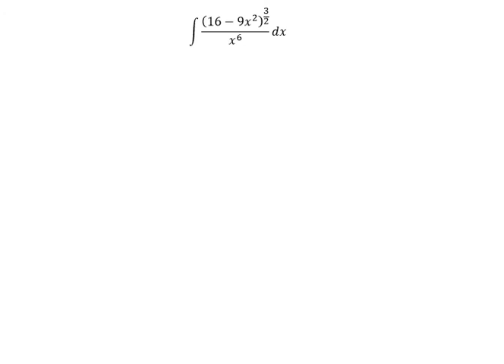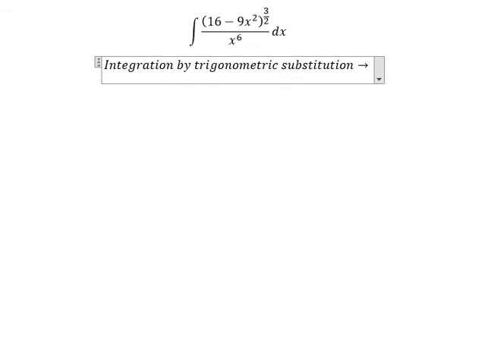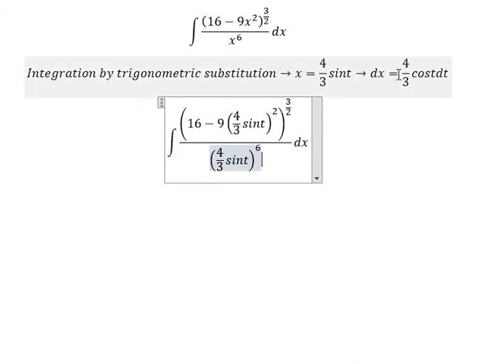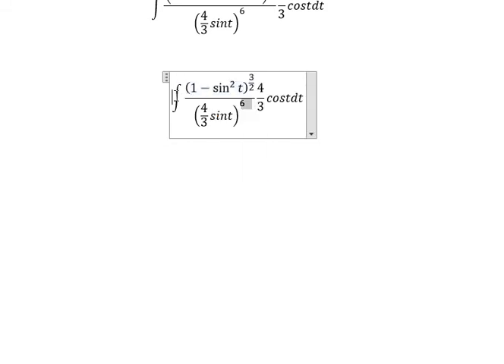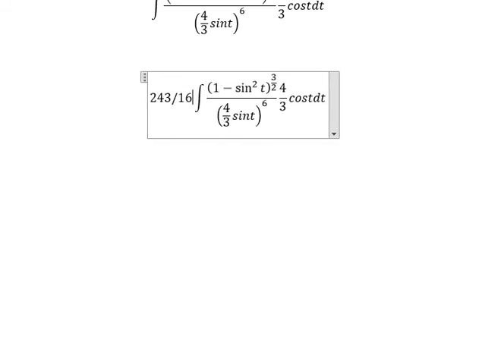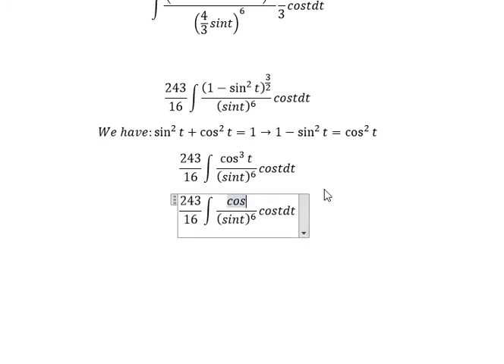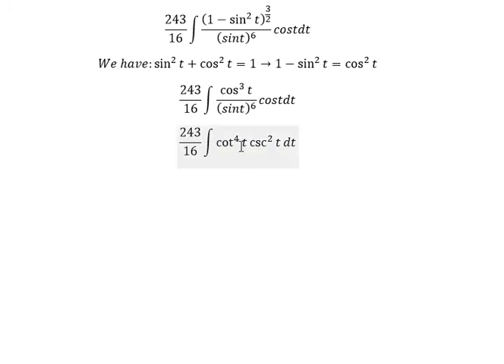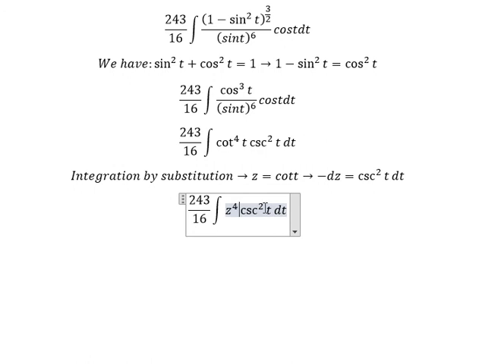Calculus Help: Integral of (16-9x^2 )^(3/2)/x^6 dx - Integration by substitution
Here is the technique to find the integration and how to solve about that